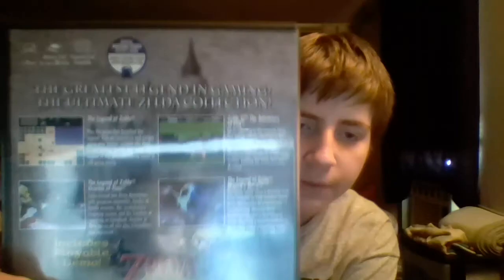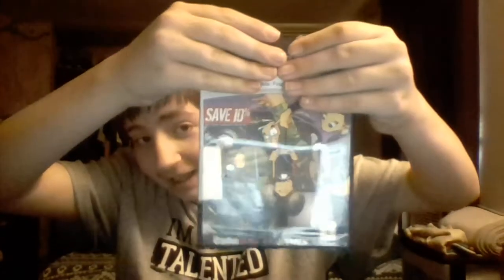My Gamecube collection (Light test)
y did I do tis, light that y